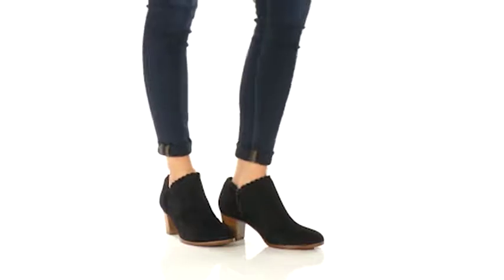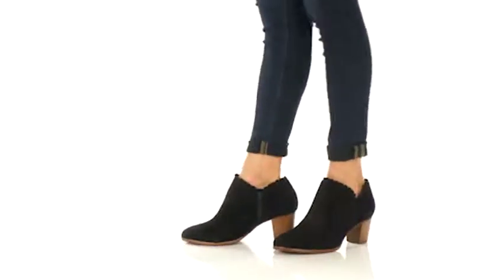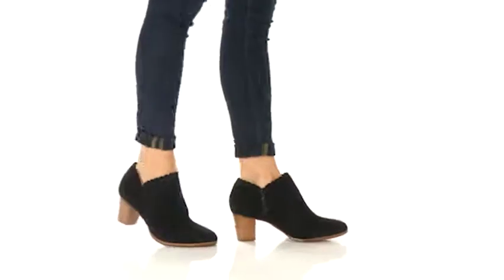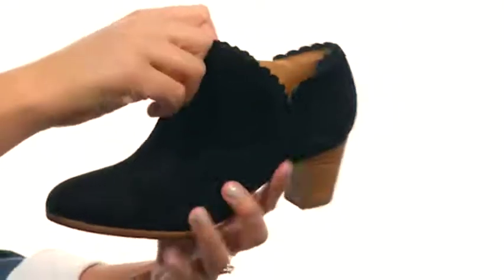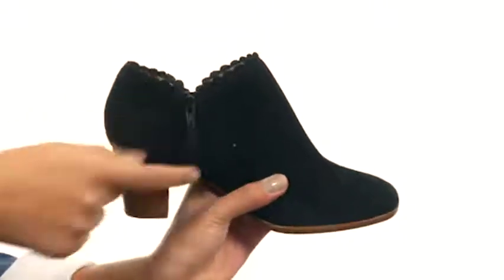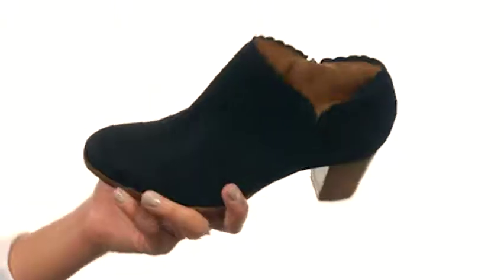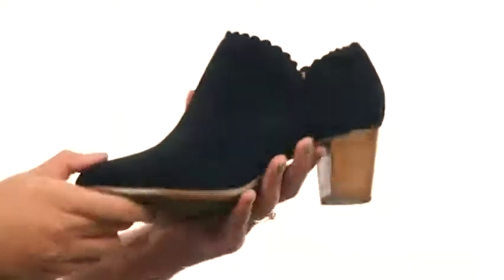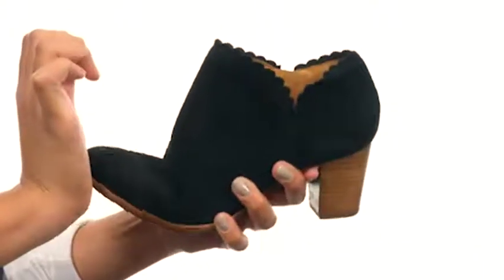Giày bốt Jack Rogers Marianne Suede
Simplicity tốt nhất của nó, Marianne Suede từ Jack Rogers ™ .Suede da trên.Pull trên mặc và đóng zip closure.Decorative hoặc thêm phong cách.